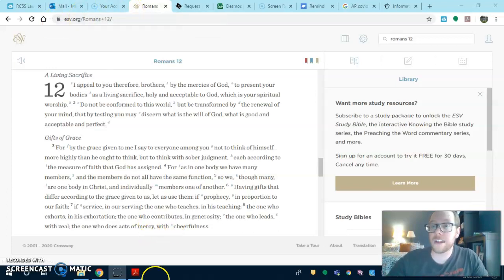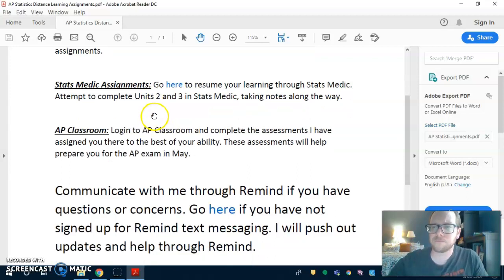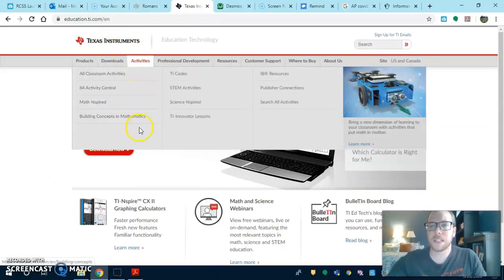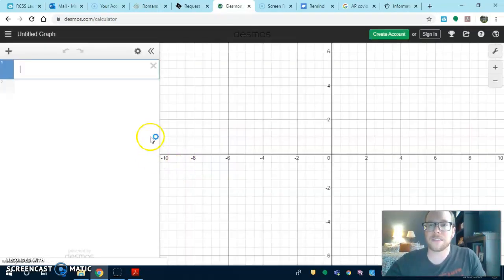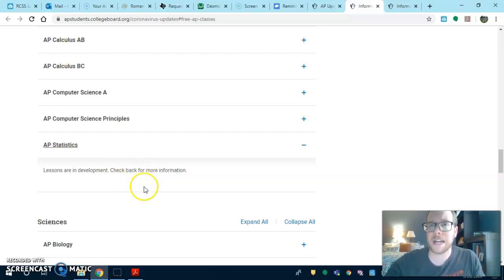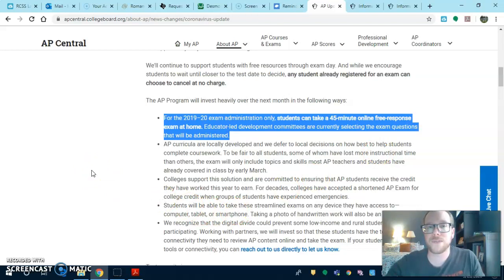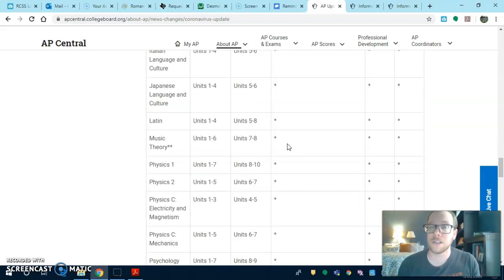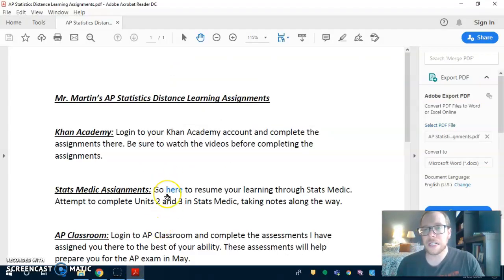AP Statistics Distance Learning Update 3.23.20